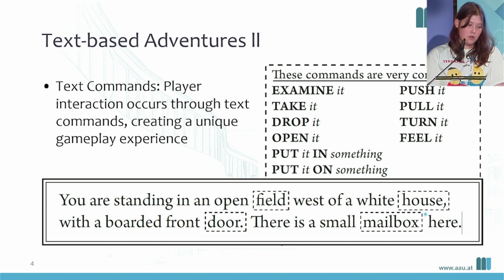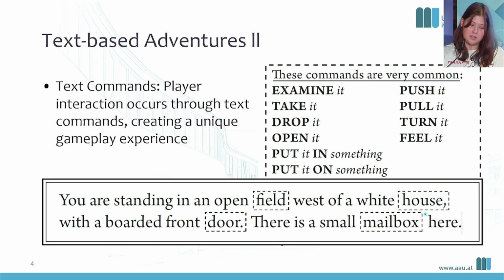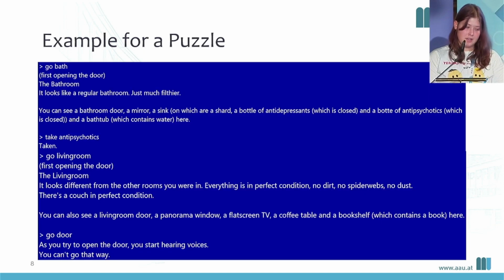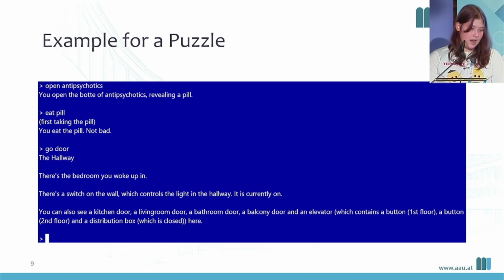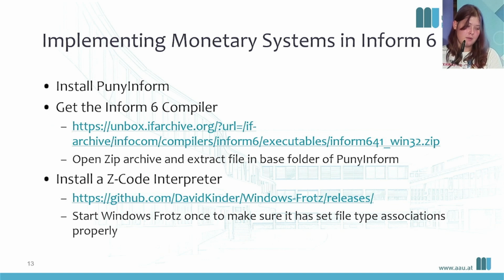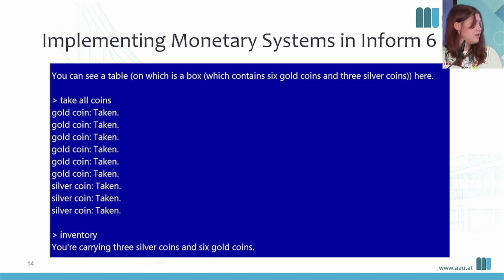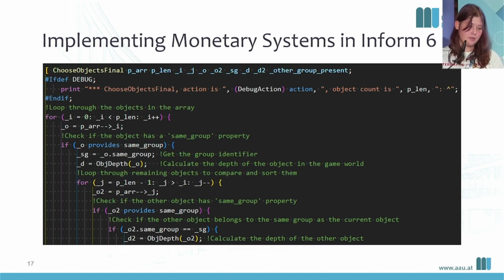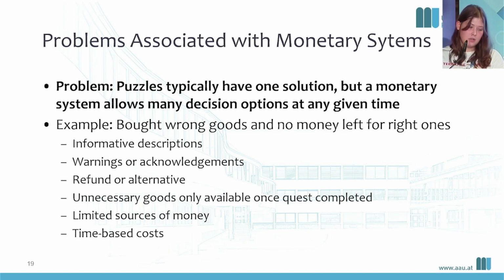FROG 2023 | Lea Stella Santner | Incorporating Monetary Systems Into Text-based Adventures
"Incorporating Monetary Systems Into Text-based Adventures"
by Lea Stella Santner
Co-Author:
Wilfried Elmenreich

Abstract
Text-based adventure games, also known as interactive novel computer games, allow players to engage with the game world by typing commands. These games often feature intricate puzzles that necessitate correct actions and the combination of specific objects to progress. Although the concept of money is infrequently encountered within these games, there are instances where a single coin becomes instrumental in operating machinery or serves as part of a puzzle. Incorporating a monetary system into text-based adventures presents a formidable challenge to the genre. The introduction of money can potentially disrupt puzzle complexity, enabling players to bypass cumbersome acquisition tasks by simply purchasing necessary objects. Despite these hurdles, some text-based adventures have implemented functional money systems. Notable examples include Zorkmids in Zork, Buckazoids in Planetfall, as well as Pennies, Shillings, and Echoes in Fallen London. In this presentation, we will delve into the intricate design and implementation challenges associated with introducing money systems into text-based adventure games. We will focus on detailing the implementation process using the Inform programming language. Furthermore, we will explore strategies for integrating the concept of currency into text-based adventures without compromising puzzle-solving intricacies. We will also address the issue that arises when puzzles traditionally have a singular solution while a currency system introduces a multitude of decision points. This leads to discussions about its impact on narrative choices, such as deciding between donating or retaining money, and how these decisions influence the overall storyline.

FROG - Future and Reality of Gaming 2023
13. - 15. October 2023 @ Vienna City Hall

The conference „FROG – Future and Reality of Gaming 2023“ was funded by the Austrian Federal Chancellery (Sektion VI – Families and Youth) and was organised by the Center for Applied Game Studies (University for Continuing Education Krems).